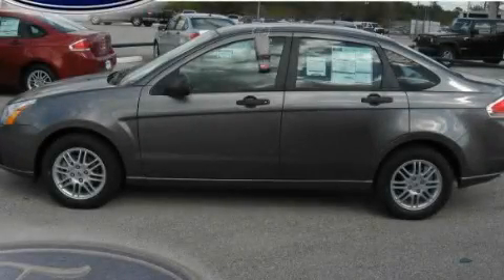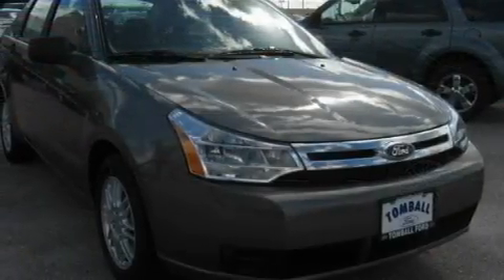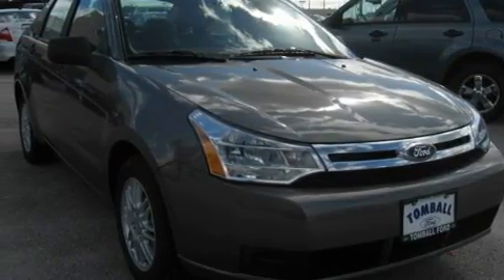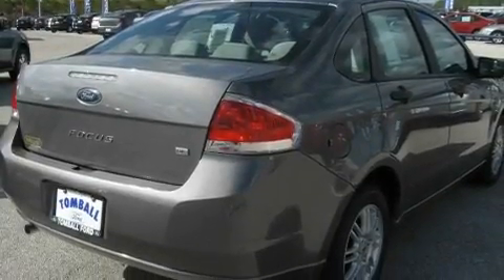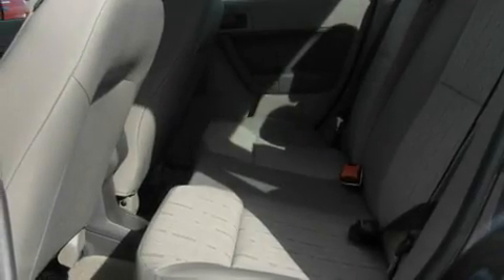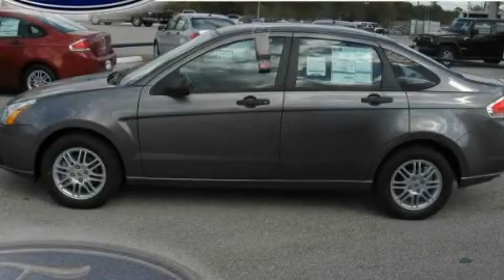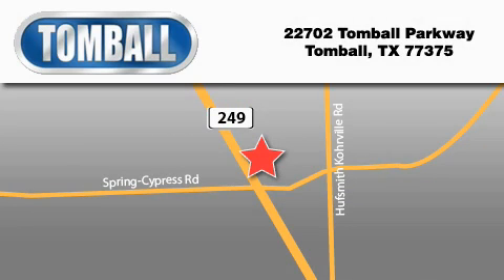2011 Ford Focus Tomball TX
Year: 2011
 Make: Ford
 Model: Focus
 Engine: 2.0L DOHC 16-VALVE I4 DURATEC ENGINE
 Trans.: Automatic
 Exterior: Sterling Grey Metallic
 Miles: 3
 Interior: Medium Stone
 Stock: W196558